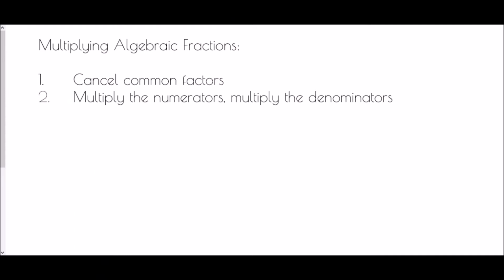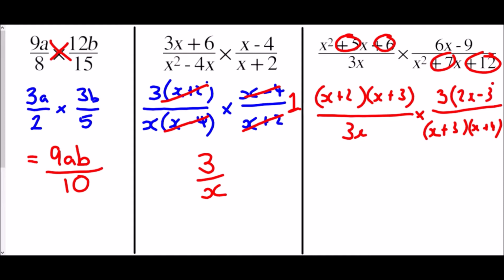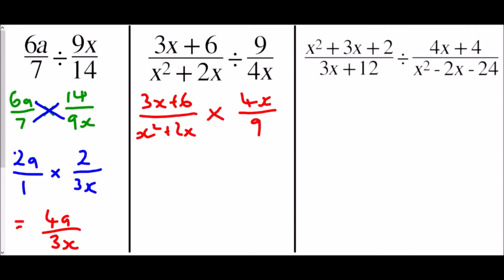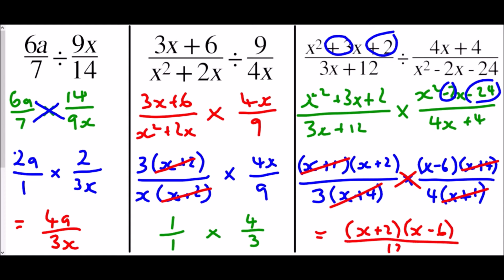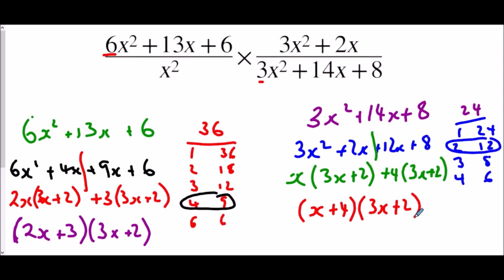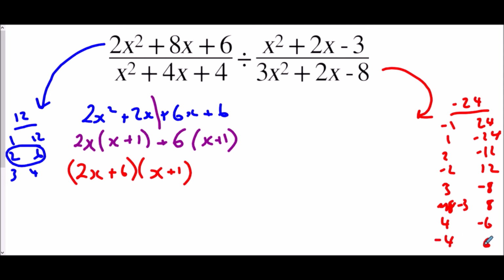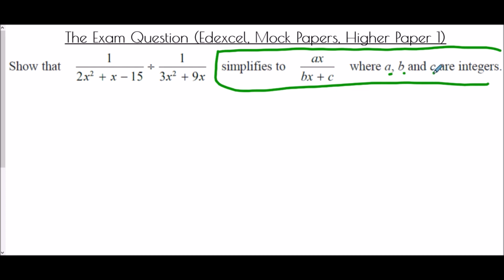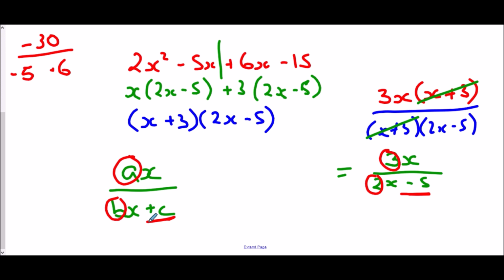Multiplying and Dividing Algebraic Fractions - Mr Morley Maths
A "how-to" guide to multiplying and dividing algebraic fractions

A worksheet/notes jotter is available to accompany this video by clicking on the